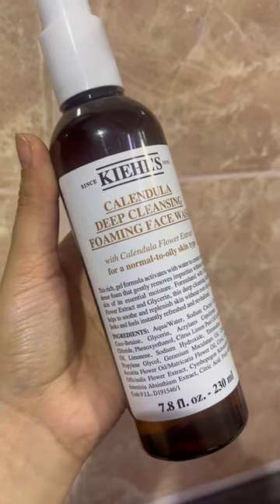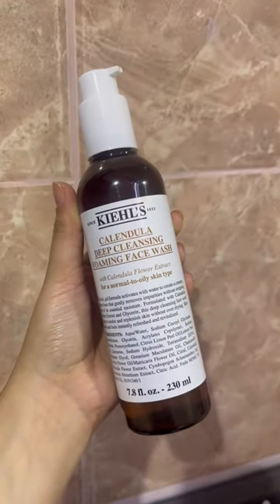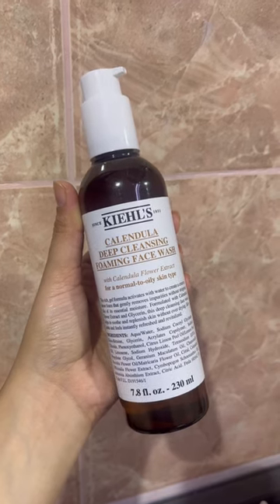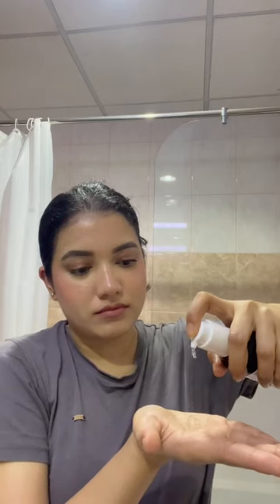Kiehls calendula deep cleansing foaming face wash @KiehlsNYC